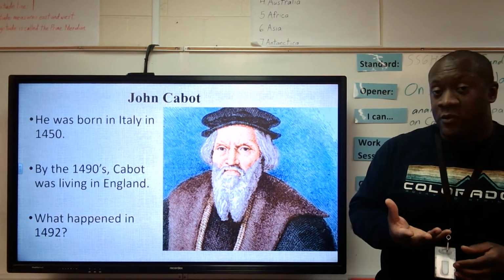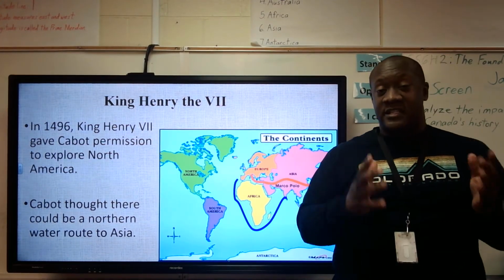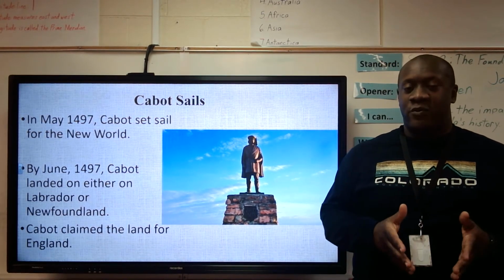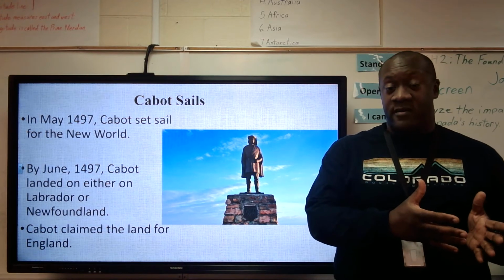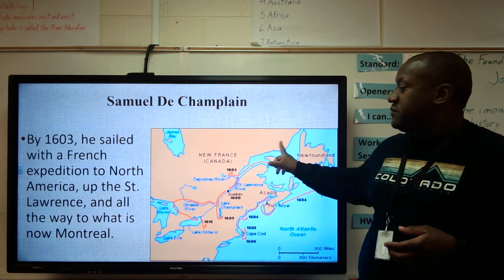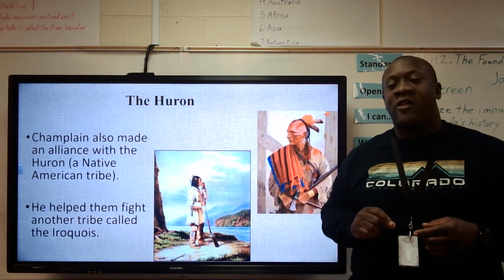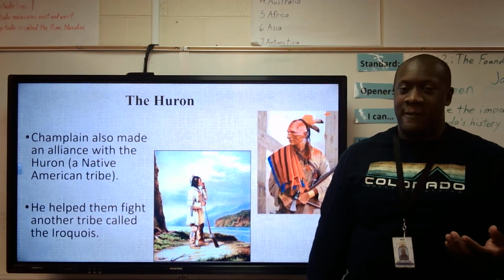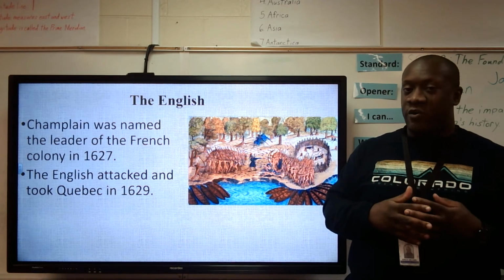English and French Explorers of Canada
Today, students will learn about the English and French explorers who got their respective countries interested in the land that is now Canada.

Thank you to the Biography channel and the History channel respectively for their explorers videos of Henry Hudson and Jacques Cartier.